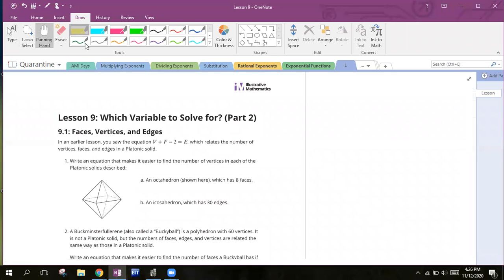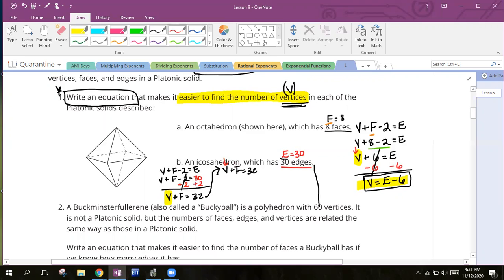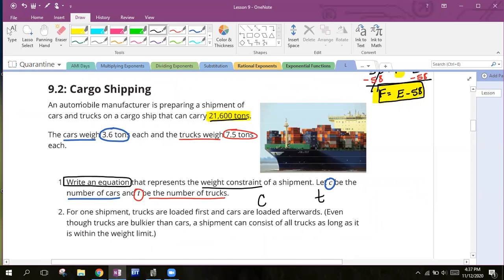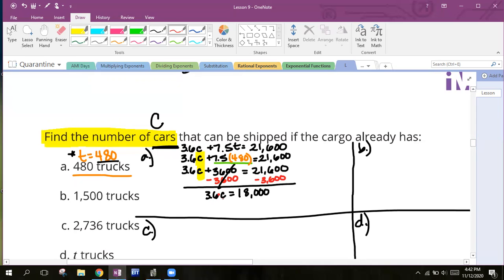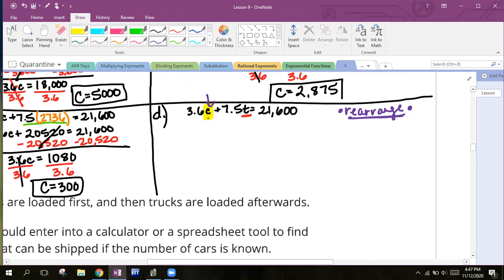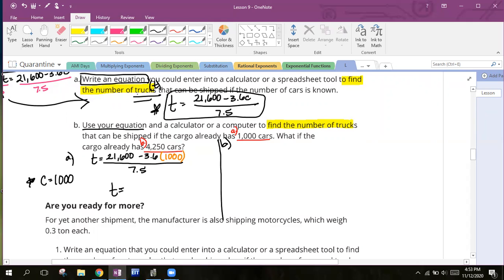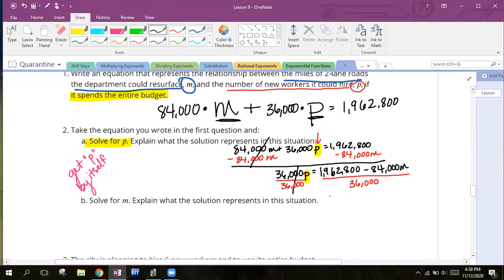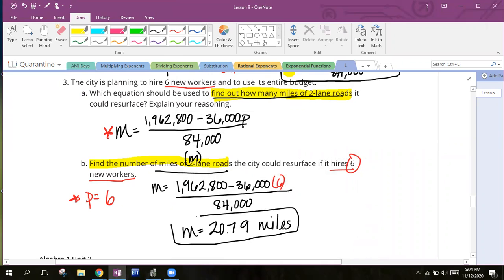Unit 2: Lesson 9